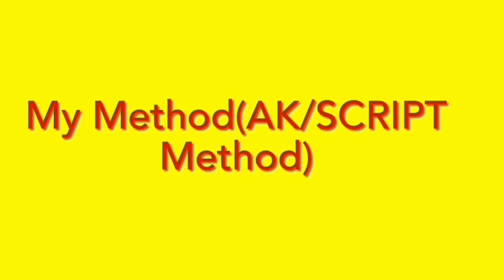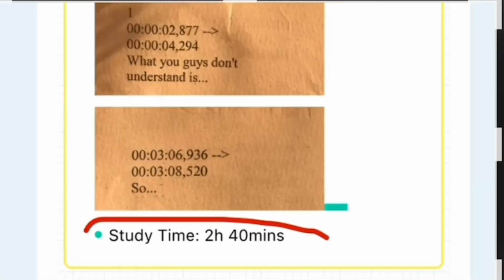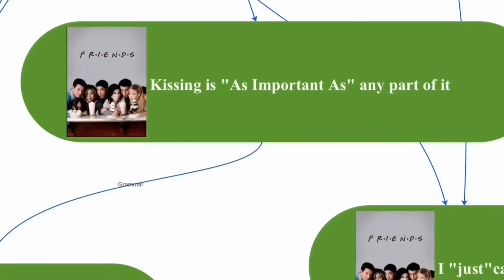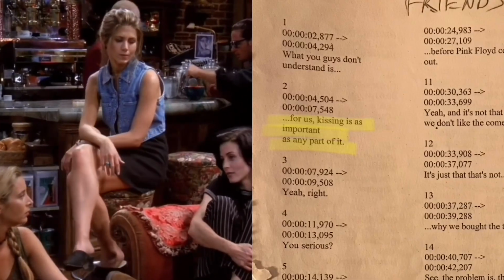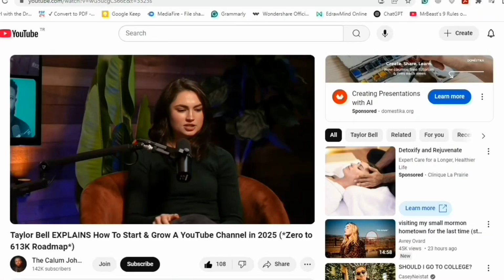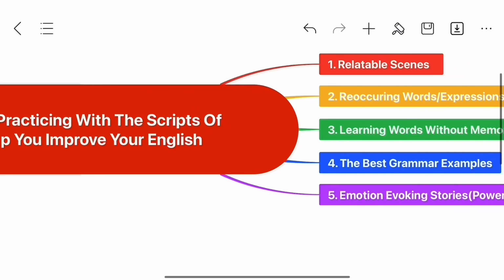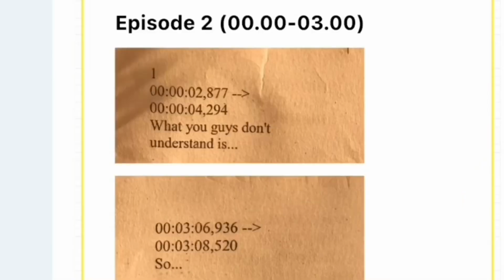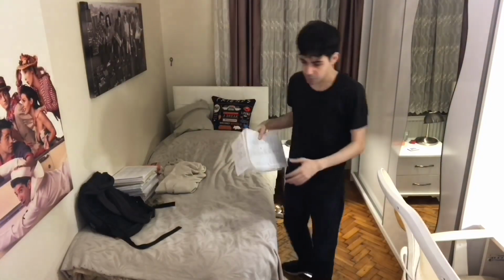This Is How You Should Learn English Everyday (Copy My Daily English Study Plan)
Intro 00:00
My English Study Plan (Complete Beginner) 00:43
I Watch Friends While Having My Breakfast. 01:59
What You Need To Know About Practicing With The Scripts 03:24
How To Learn Grammar Without Studying 05:36
I Practice With The Scripts Of Friends for 50 mins 07:58
How To Start Speaking English Automatically In A Natural Way 08:16
Sitcoms Vs Podcasts For Learning English 09:56
I Keep Practicing On The First 3 minutes of Friends 10:50
I Got Tired, So I took a Short Break 12:22
Second Round (I Practice With Scripts For Another 50mins) 12:52
It Will Get Easier To Speak English As You Keep Going Over The Same Lines 13:26
I  Watch Friends Again (Coffee Break) 13:42
Your Brain Works So Hard (I Visualize The Scenes And Internalize Grammar Rules)14:35
Round 4 (I Practice For The Last Time Today)16:00
Shadowing With Friends 16:41

This video was filmed and edited on an iPhone 7s. Editing App: Imovie